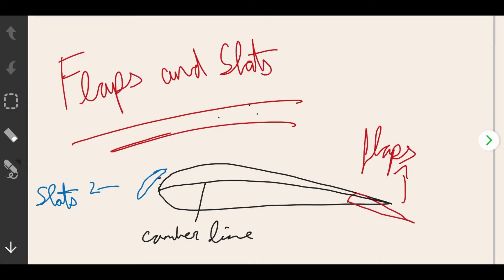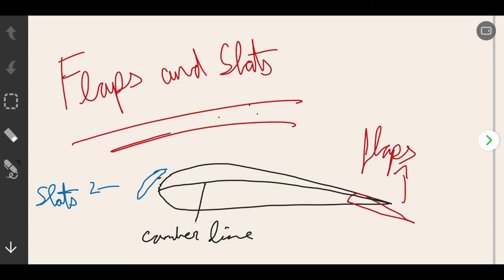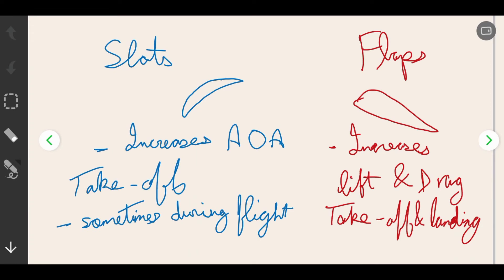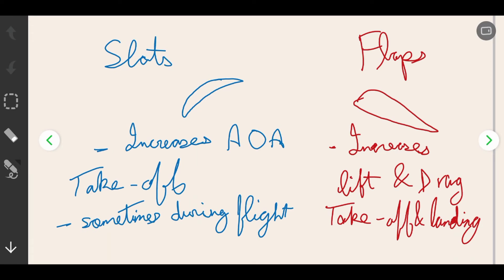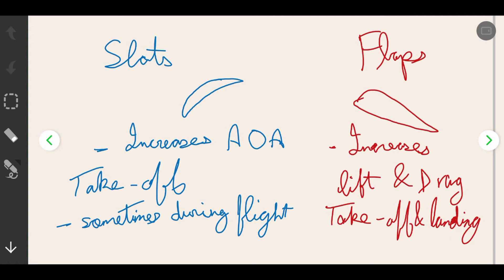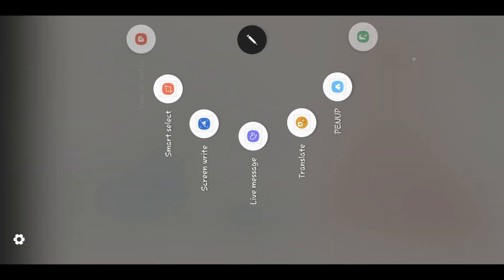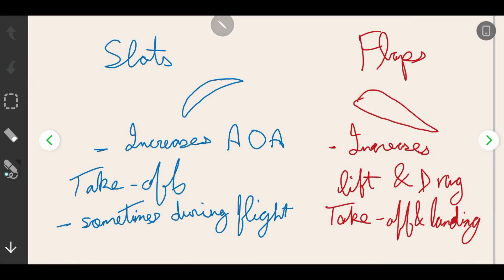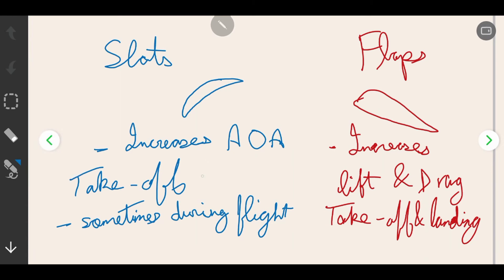SLATS and FLAPS (Aircraft Wing)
Hi Guys!

In today's short lesson we take a look at slats and flaps, enjoy!